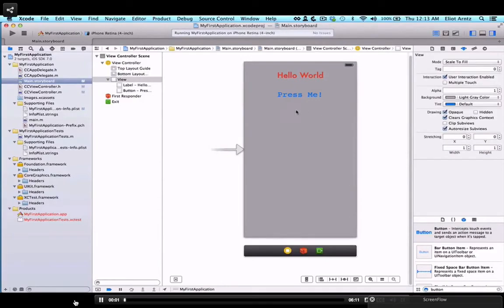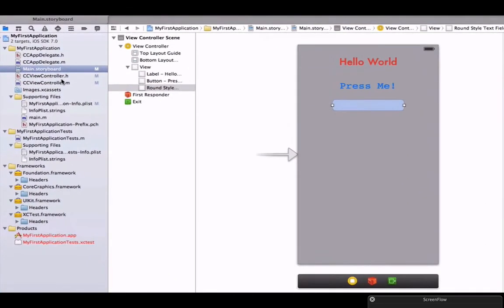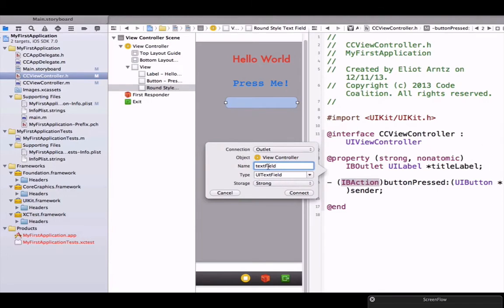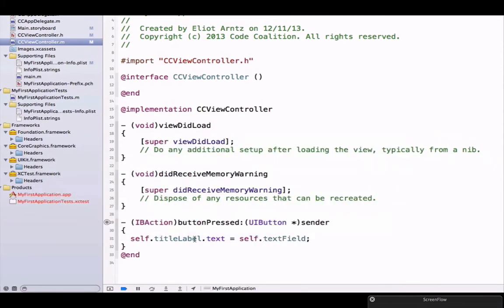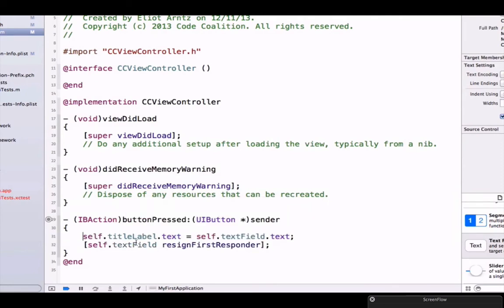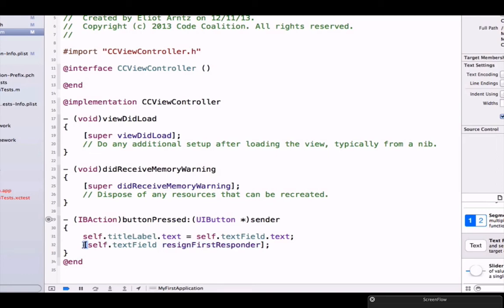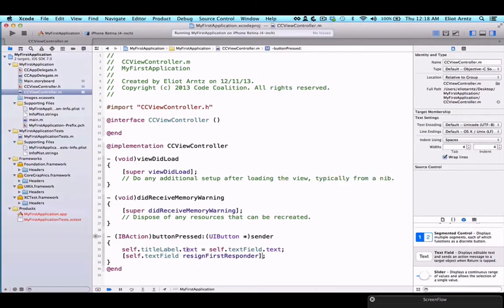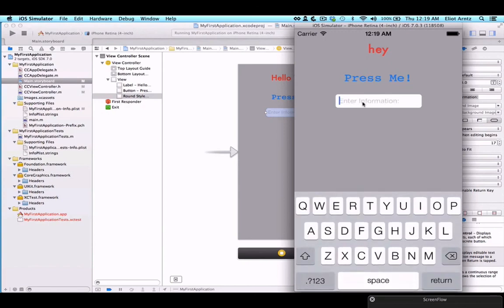Xcode For Beginners - Section 1: Your First App Lecture 6: UITextField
Welcome to Xcode For Beginners. This is Lecture 6 of Section 1. In this lecture we look at UITextField's and how to use them in your app. Let's get started.